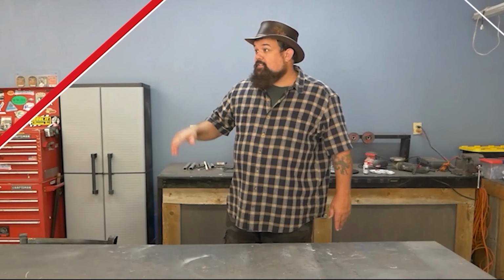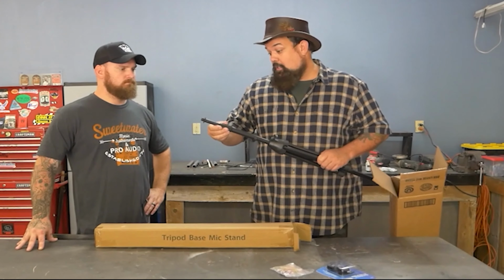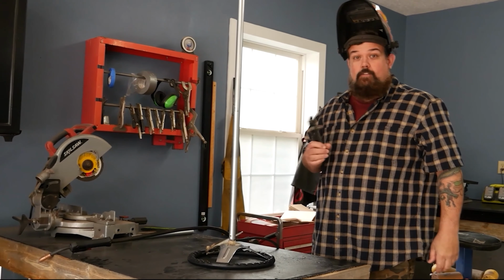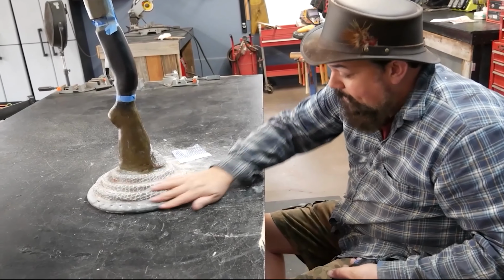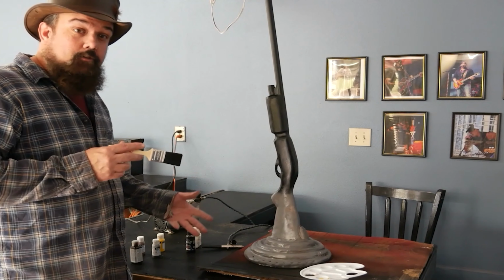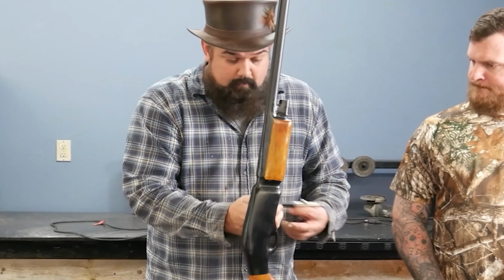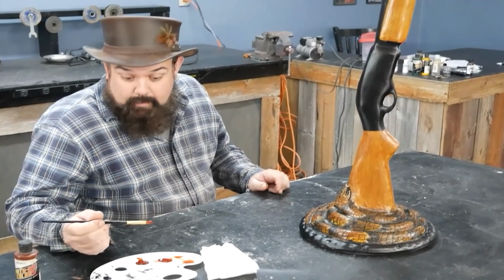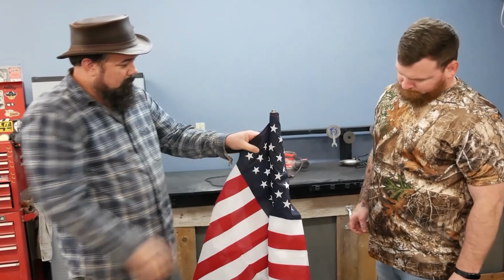Colt Ford Episode #4, Season 1 |Music Web Series With Custom Build, Reveal & Performance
GET A MIC STAND FOR YOURSELF FROM SWEETWATER SOUND.

GET A NEW HAT FOR YOU TODAY FROM AMERICAN HAT MAKERS.  MADE IN AMERICA.

Follow Brad "The Mic Stand King" in his new music web series "TheMicStandKingTV" as he creates custom one of kind mic stands for Major Touring Artists in Country and Rock. Shot on location at artists homes, personal studios, concerts, bus and even farms. Music Web Series with custom builds, reveals and exclusive performances. Season 5 filming now with parkermccollum bryanmartin morganmyles bentonblunt and more.